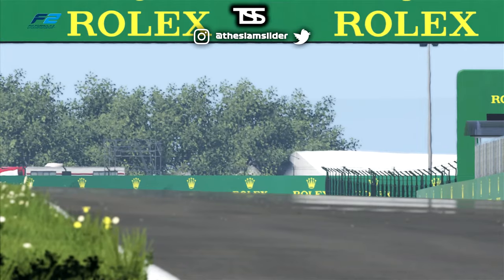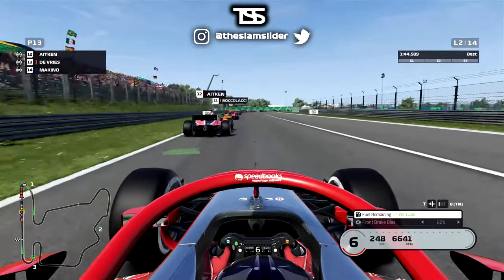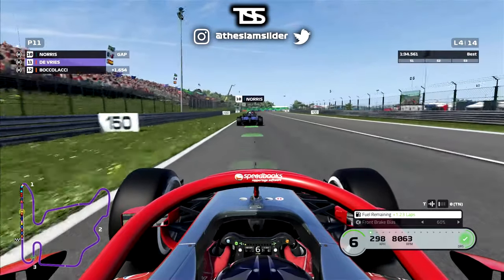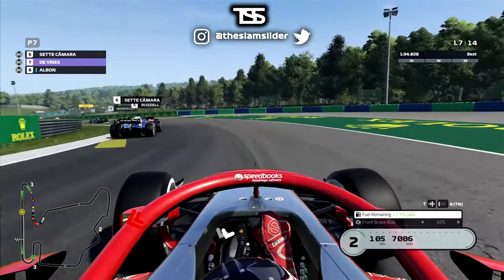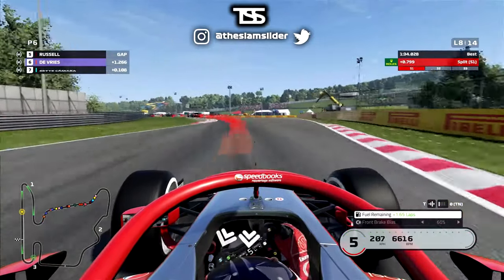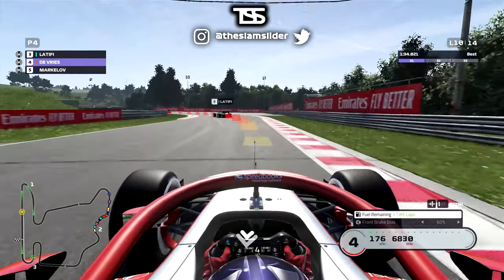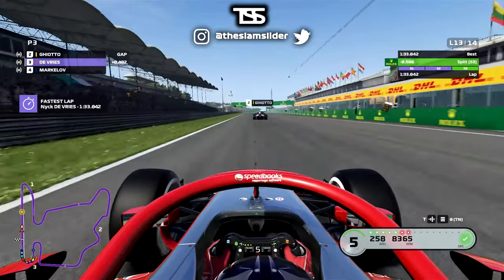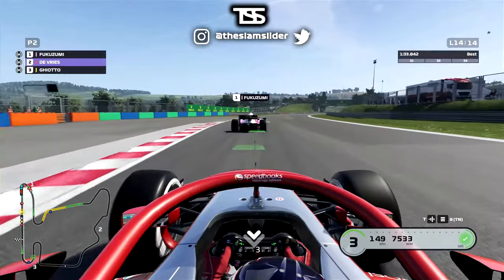Nyck De Vries at the Hungaroring (Hungarian GP) - F2 2018 Last to IDK Challenge (F1 2019 Game)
What can we do as Nyck De Vries in THE Prema F2 Car at the Hungaroring starting at the back?